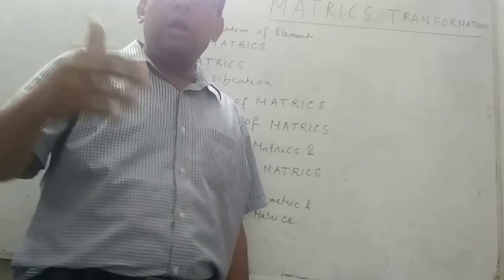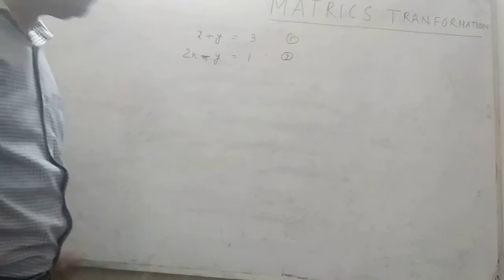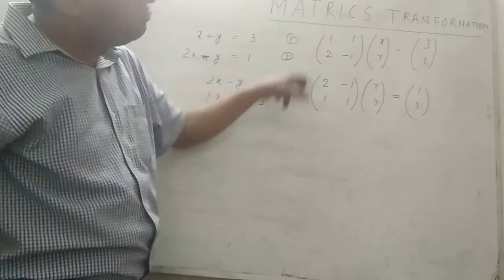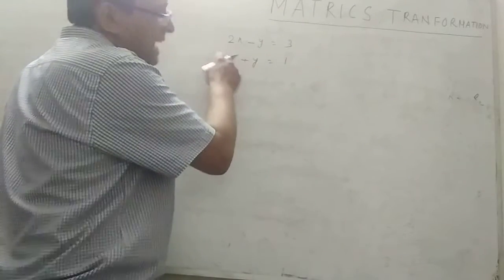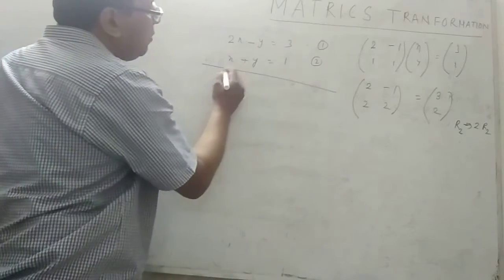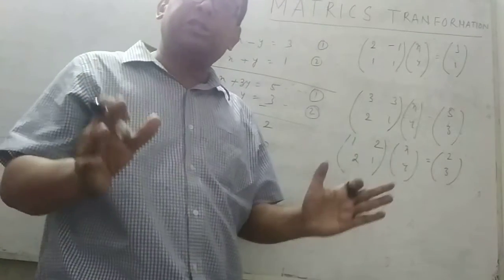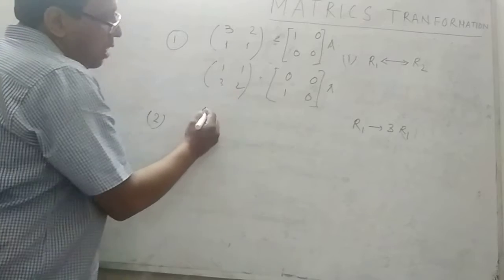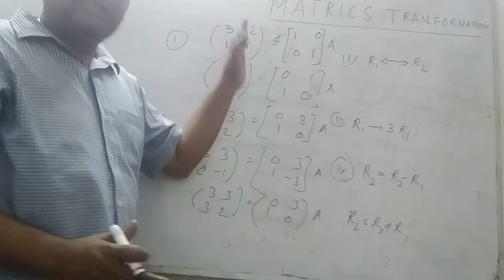20 March 2020